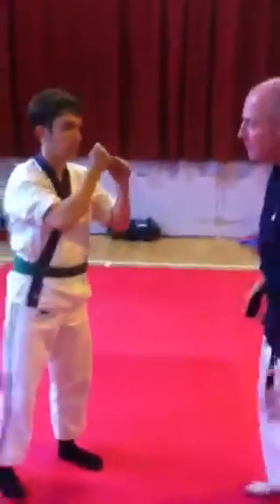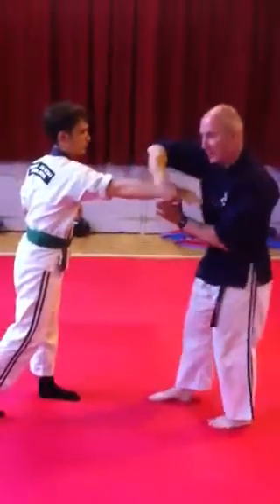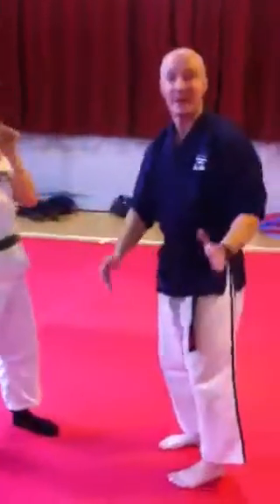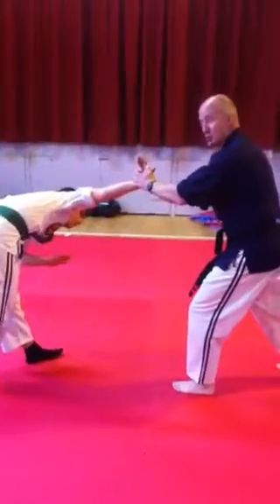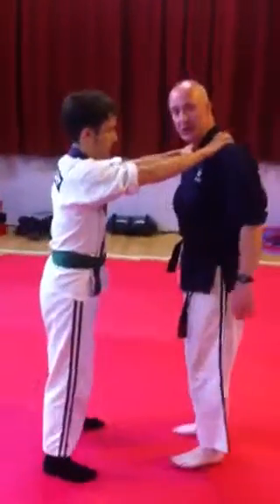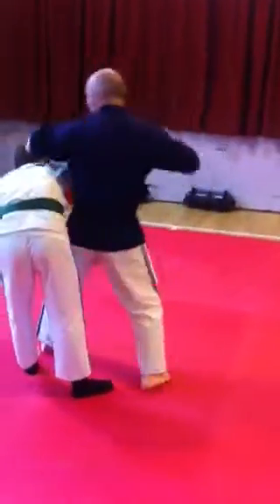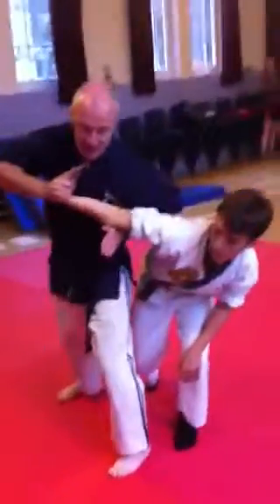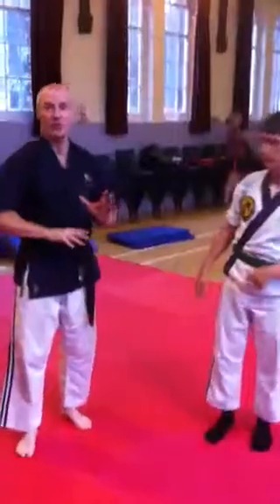Personal Trainer Liverpool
Follow my Ju Jitsu drills and become fitter, more confident and rapidly reduce fat around your core area